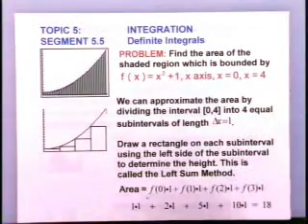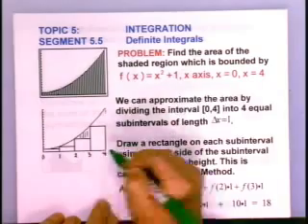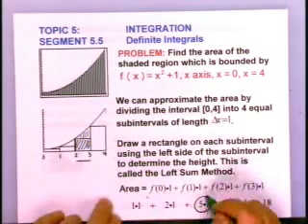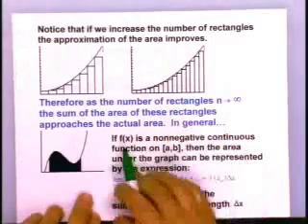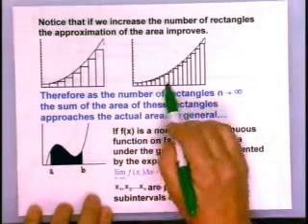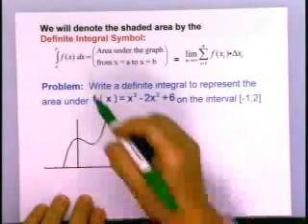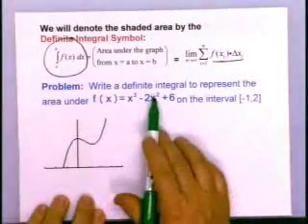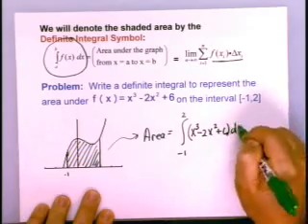5-5Integration-Definite.flv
Calculus Video